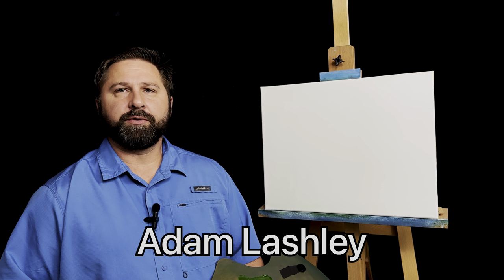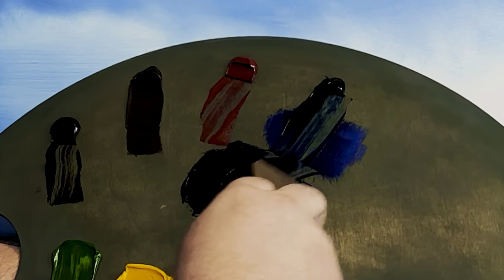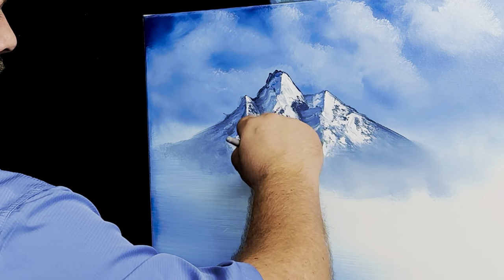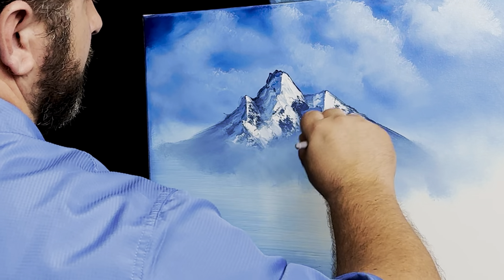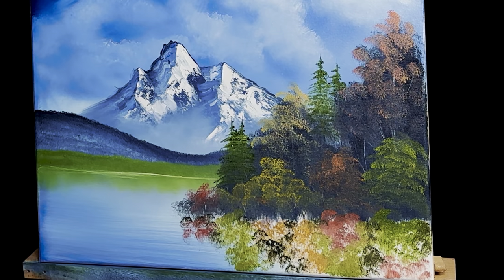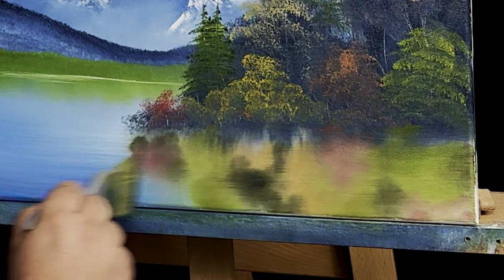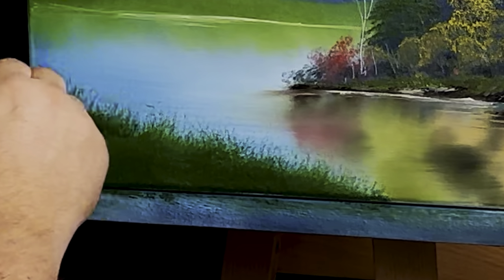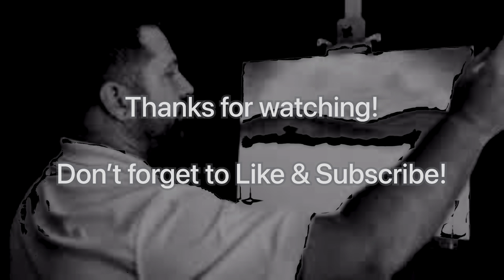Paint with Adam | A Colorful Fall Mountain | Wet on Wet Technique | Oil Painting for Beginners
Learn to paint wet-on-wet Landscape oil paintings with Adam Lashley.  Landscape painting Tutorials. Original oil paintings similar in style to Bob Ross and Bill Alexander using the wet-on-wet technique.

The wet-on-wet oil painting technique is exactly how it sounds, painting directly on top of wet paint without allowing the lower layer to dry. For this reason, the wet-on-wet method is also referred to as ‘direct painting’. However, these aren’t the only names for the technique, you may also hear it called ‘wet-in-wet’, ‘wet-into wet’, or ‘alla prima’, which means first attempt in Italian.

Of course, the wet-on-wet oil painting technique varies depending on the type of surface that you’re painting onto, but the approach is still the same.

Paint along or just relax and enjoy!

Painting Title:  "A Colorful Fall Mountain”

Remember: If I Can Paint, You Can Too!

Adam

Get your own painting supplies at the below links!

- Bob Ross Kit: Everything you need to begin painting, HIGHLY RECOMMENDED
- Gamblin Paints: One of my favorites!
- Disposable Painters Pallets: Worth every penny, just throw away when done!
- Painters Easel: HIGHLY RECOMMENDED
- Paint brushes: You MUST use brushes meant for this technique.  Bob Ross brushes are the BEST.  They are what I mostly use.
- Painters Pallet my personal choice!